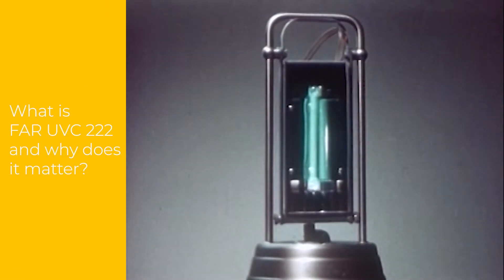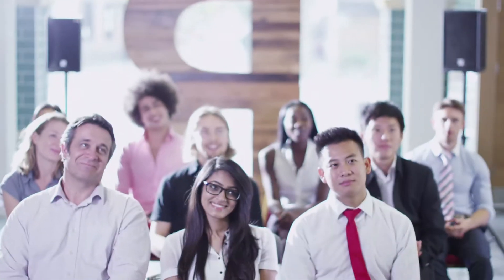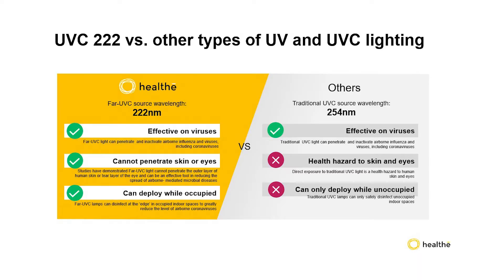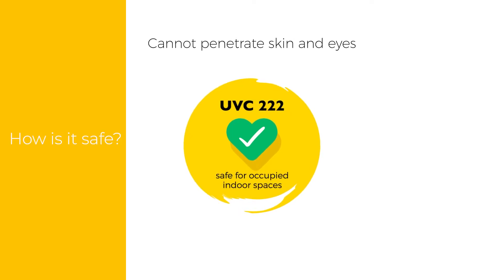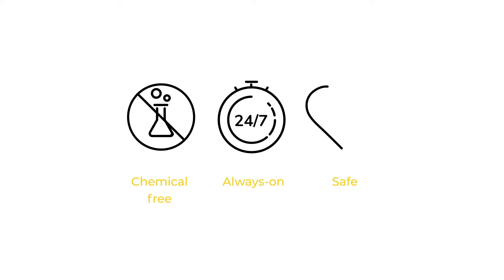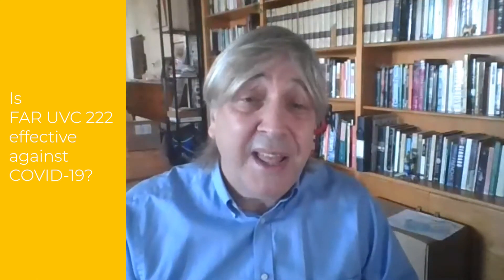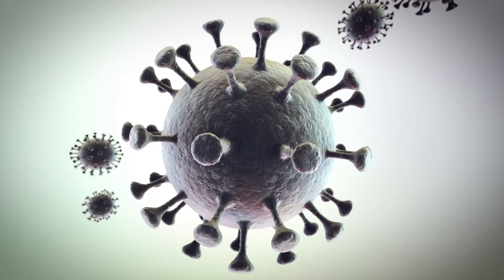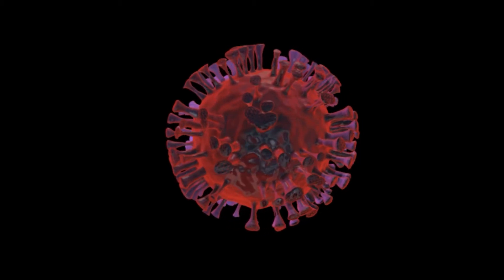The Power of Light: Fighting COVID-19 and Future Pandemics with Far-UVC (Highlights - 6 min.)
Highlights of the Master Class offered by the Global Wellness Institute on the Power of Light, featuring Healthe's Chief Scientific Officer, Fred Maxik, Dr. David Brenner from Columbia University and Dr. Michael Roizen from the Cleveland Clinic.